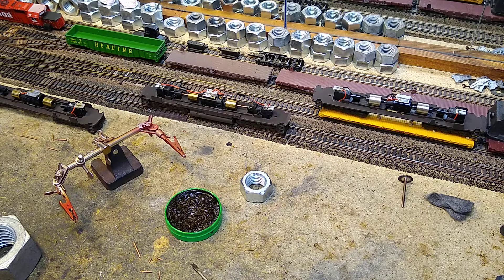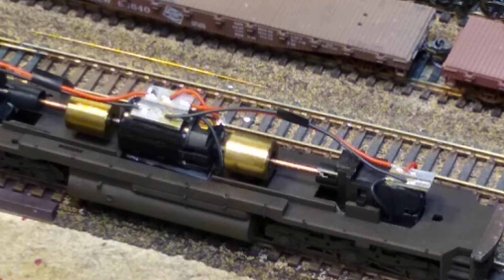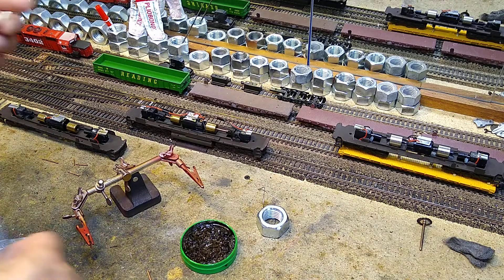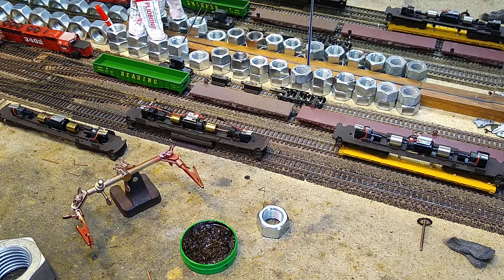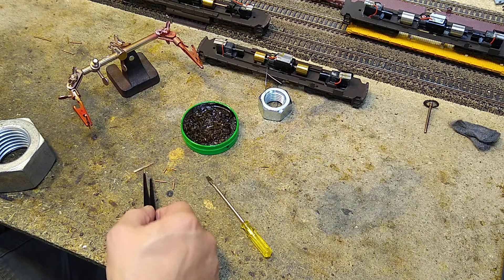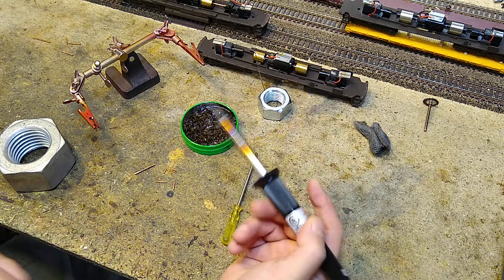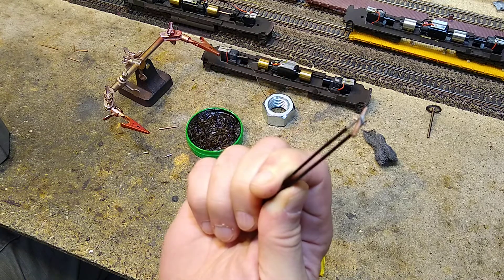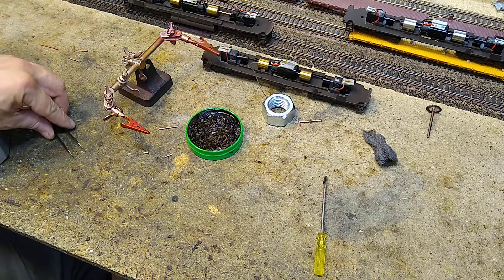AHM SD40 rebuild part 4 fabrication situation drive shafts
How to fabricate drive shafts for the AHM SD40